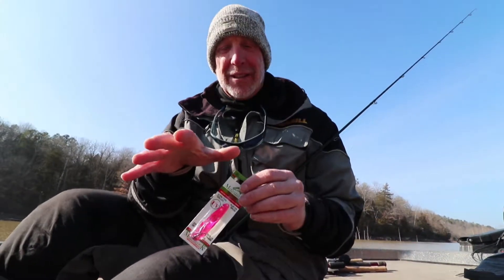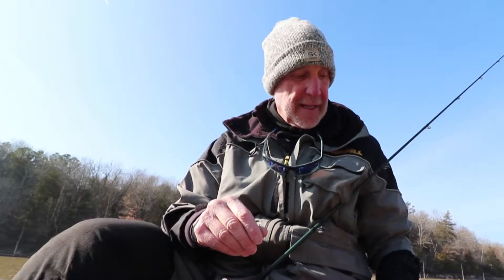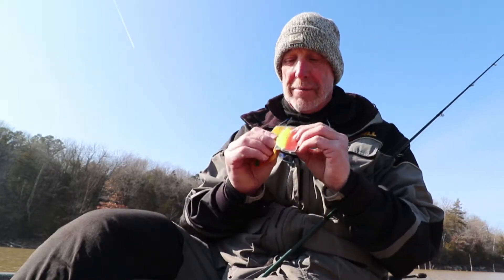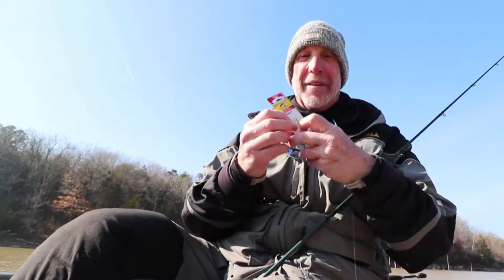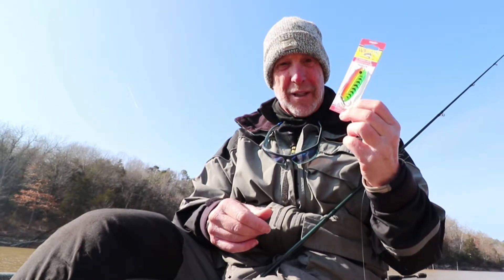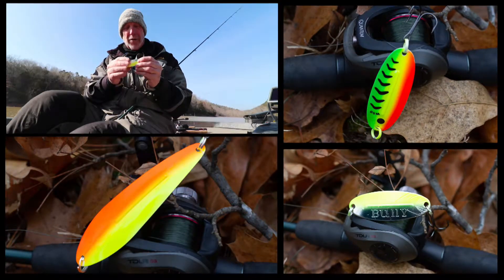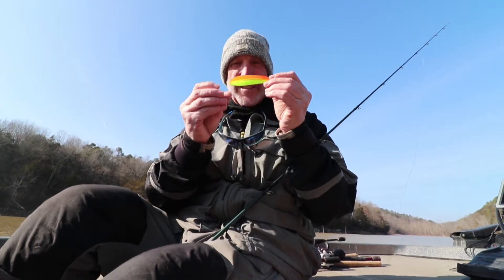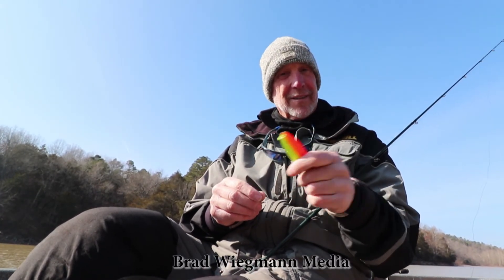New Willliams, Mooselook and Lake Clear spoons and color pattern for 2019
New Willliams, Mooselook and Lake Clear spoons and color pattern for 2019 by Brecks featuring outdoor writer, photographer and fishing guide Brad Wiegmann. Video by Brad Wiegmann Media.